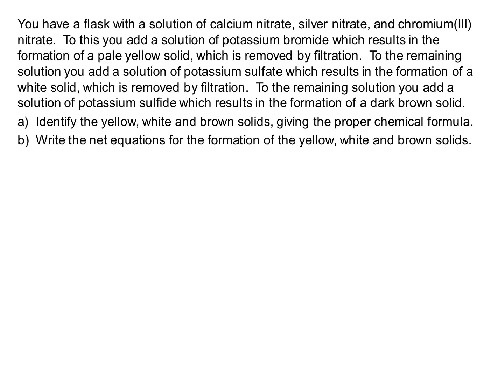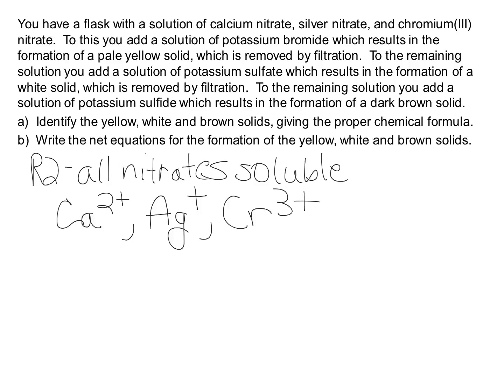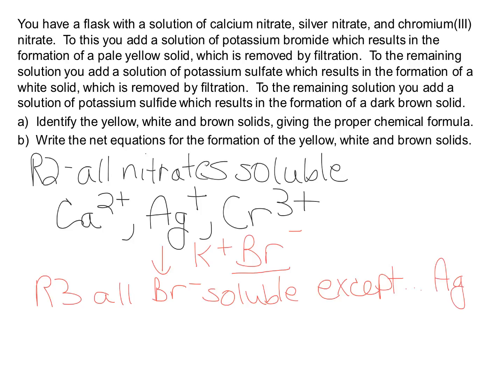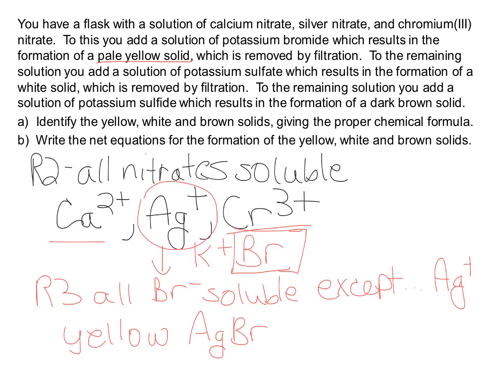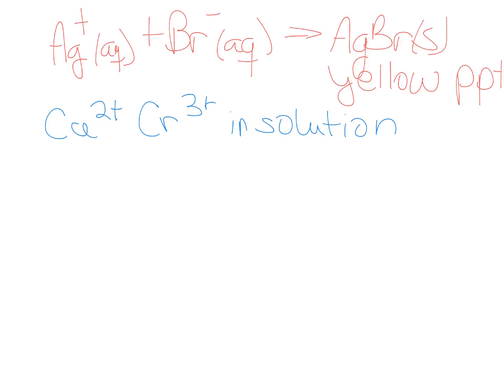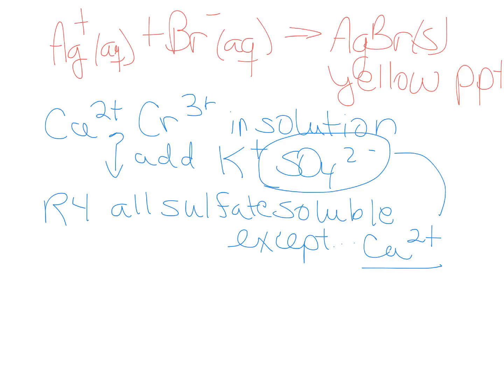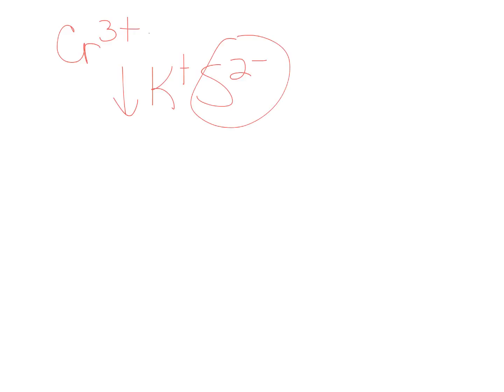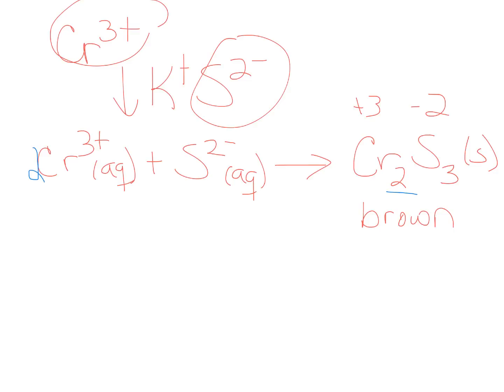PS#12, Q7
Solubility Rules and qualitative separation scheme